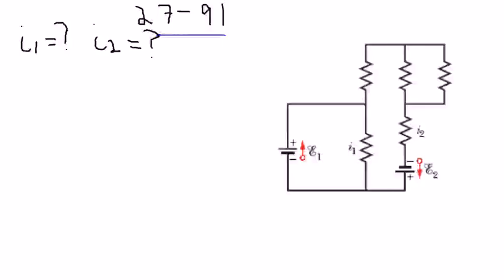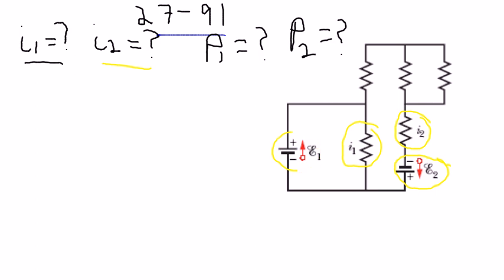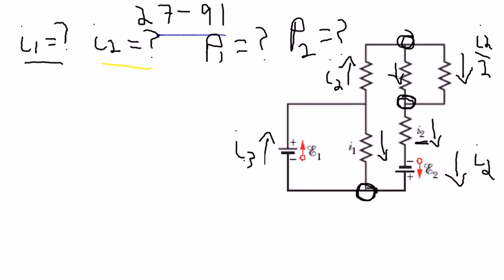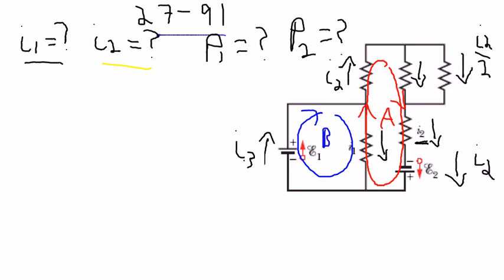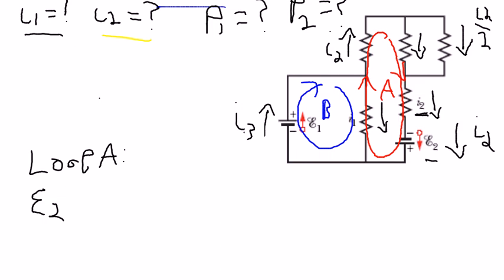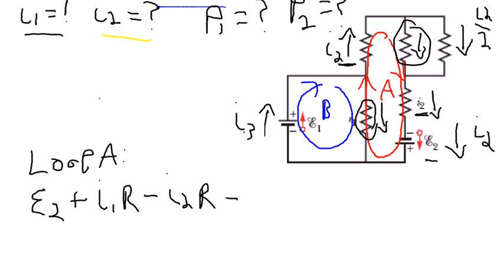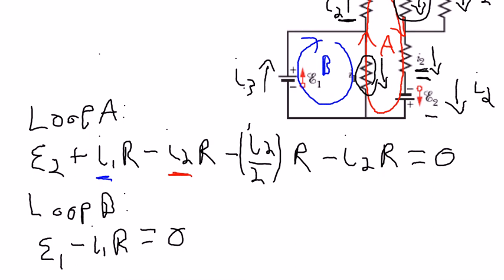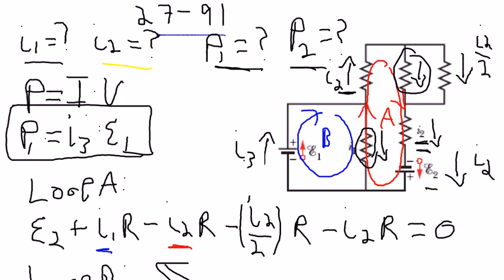Phys 212 HW Video-Ch 27 Prob 91